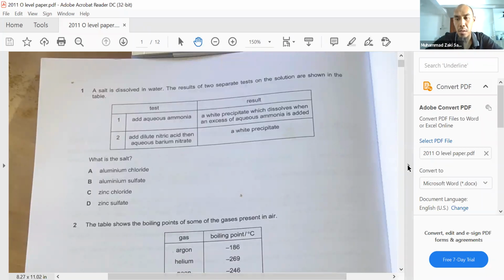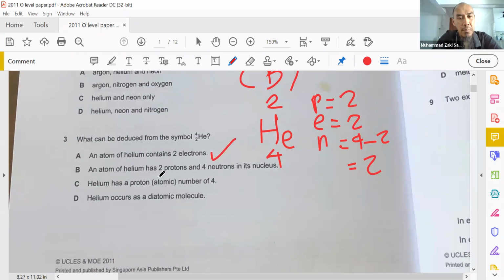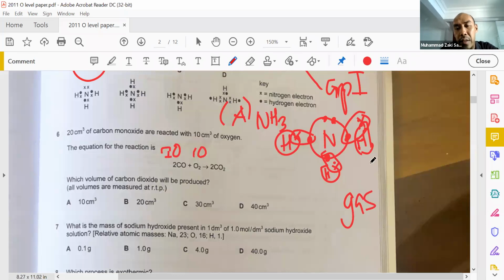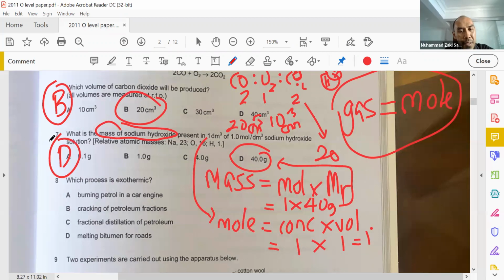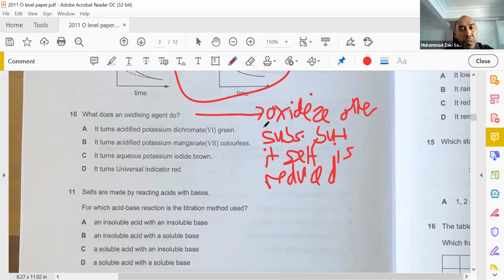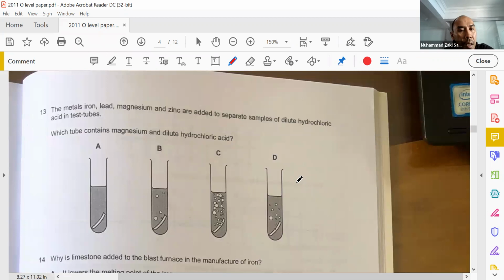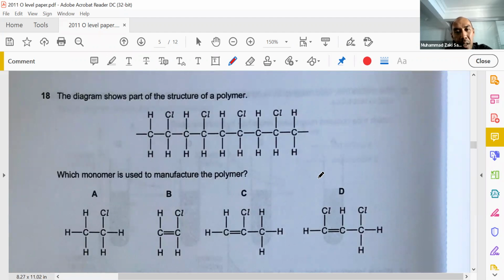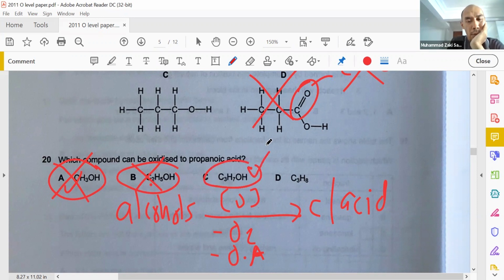Nov 2011 paper 1 Sec 5A JSP